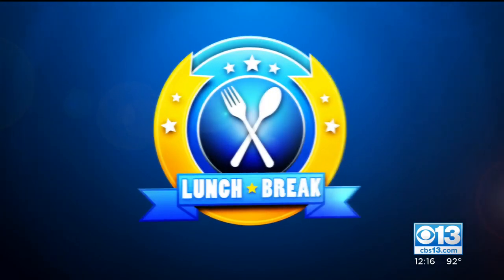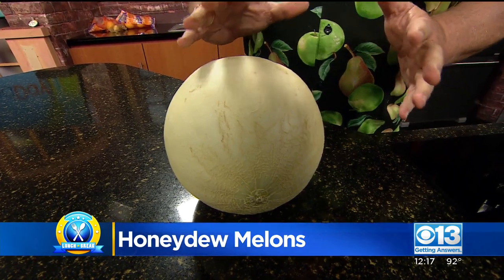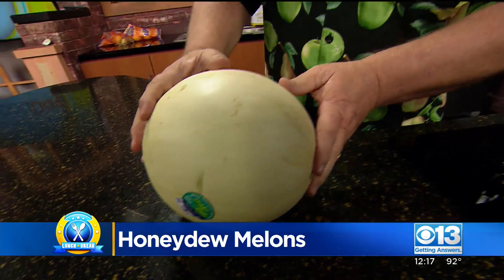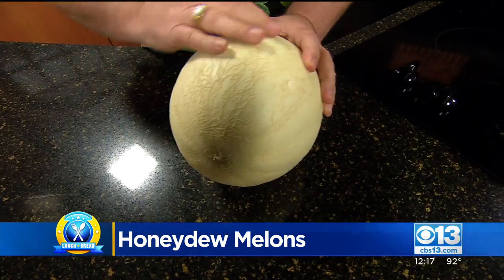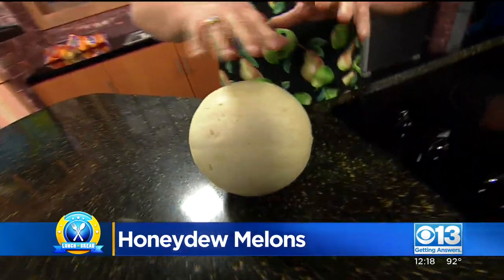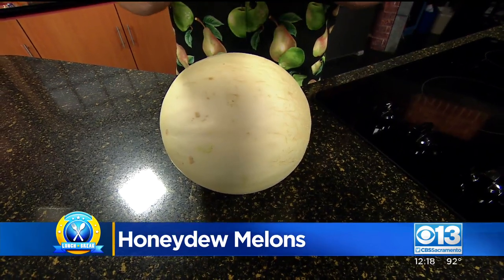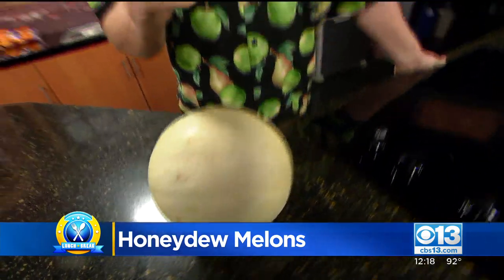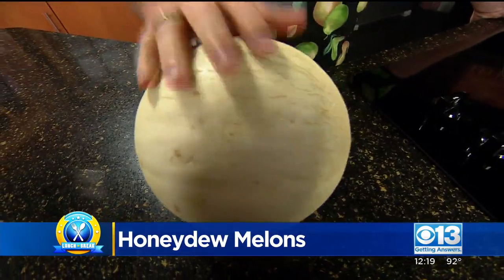Lunch Break: Honeydew Melons